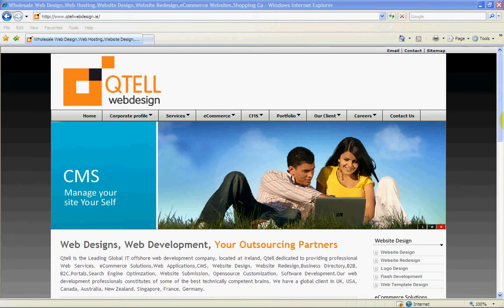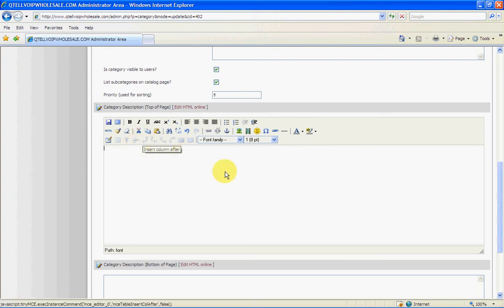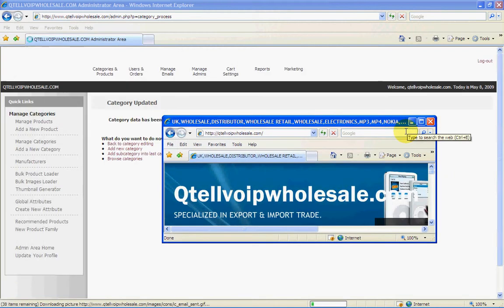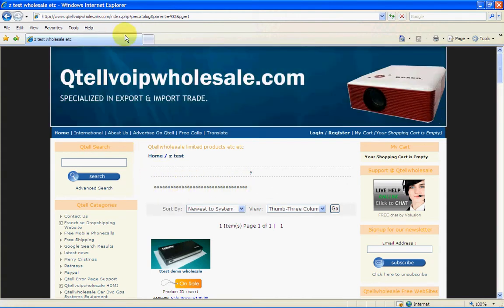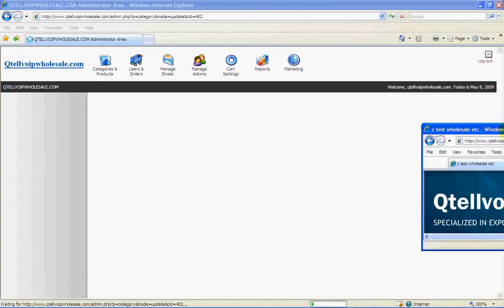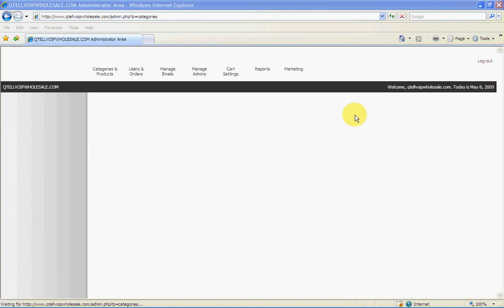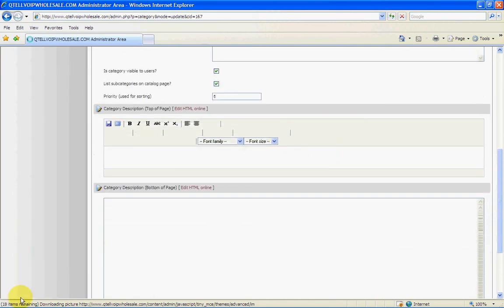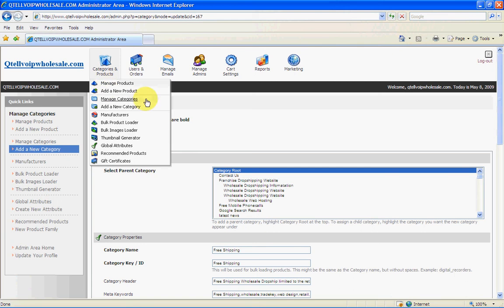Business 2 business free web site 60 Dollars free 14 day trial unlimited web pages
looking for a business or home personal web site with flash, 14 day free trial for this type of web site can be used fo just about anything and ranks very high in Gooole yahoo bing and other major search engines, with video you could end up with a web

Can be used for dropshipping business shopping blog affiliates complete, full online video trainning for this web site and with a 14 free trail, no special computer trainning involved all you need to do is switch the computer on and watch michael kinsella work for you and just copy and learn.

Qtellwholesale Limited is 100% Irish

wholesale cms webdesign web site for more details

portfolio to date